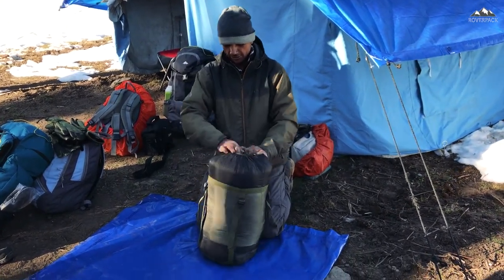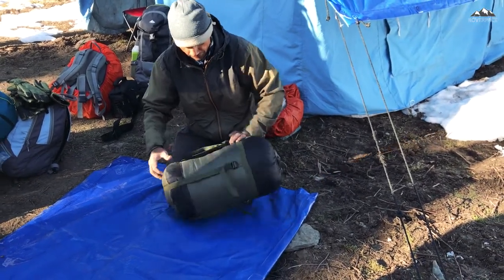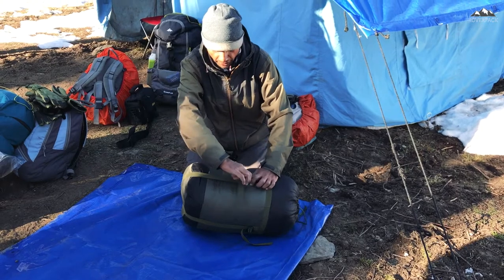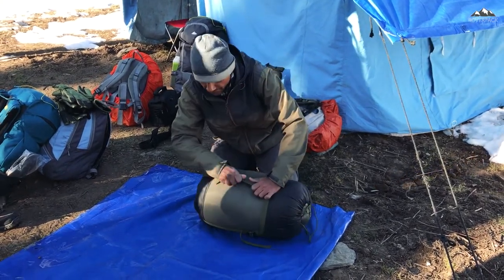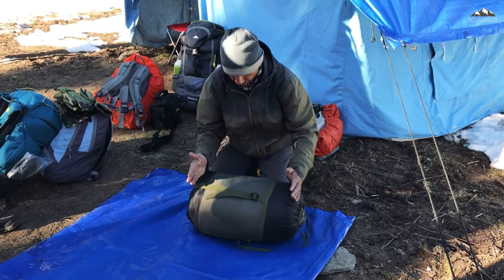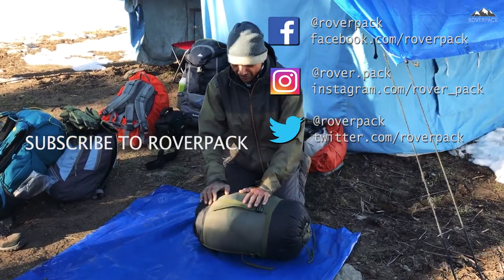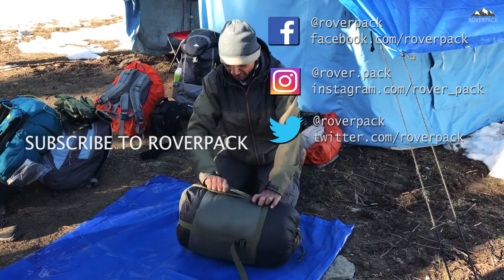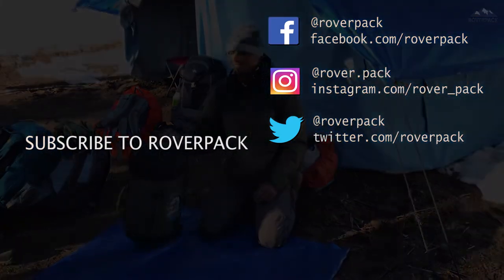How to pack a Sleeping Bag | DIY for Treks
Sleeping bag is generally used for sleeping as you can't travel with your bed and it's a very essential thing to keep you warm in outdoor camping. Sometimes packing a sleeping bag might be very difficult.
In this video our trek leader from Kedarkantha trek will teach you how to pack a sleeping bag easily without embarrassing yourself.

Follow Roverpack on